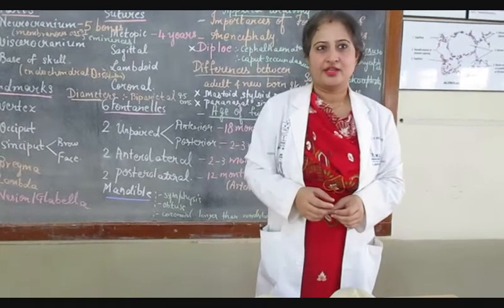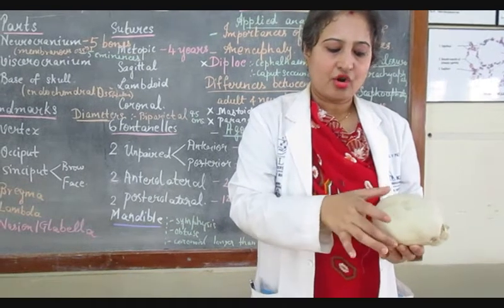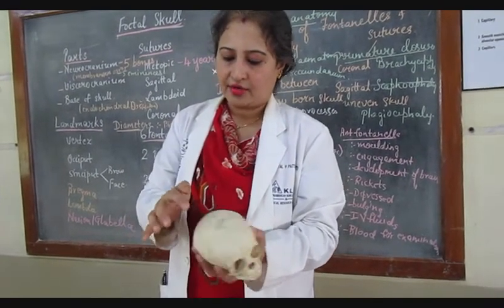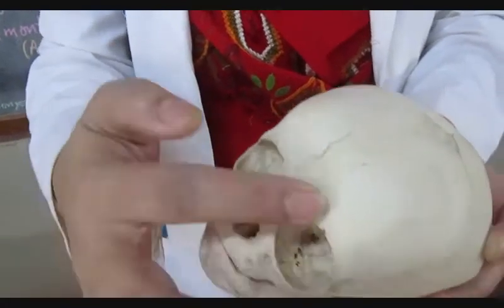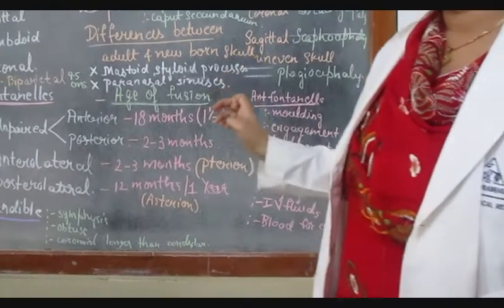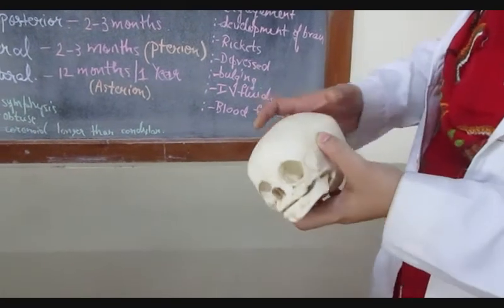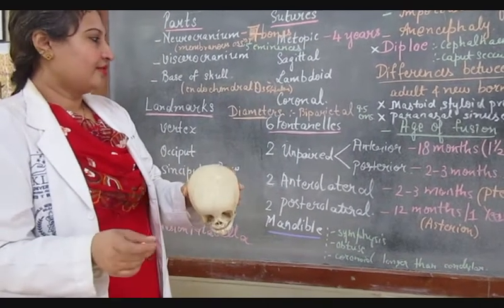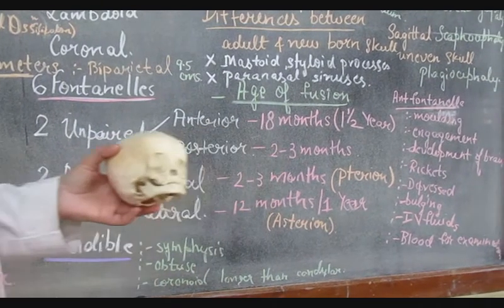Fetal skull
Fetal skull demonstration and important points to remember for Anatomy exam